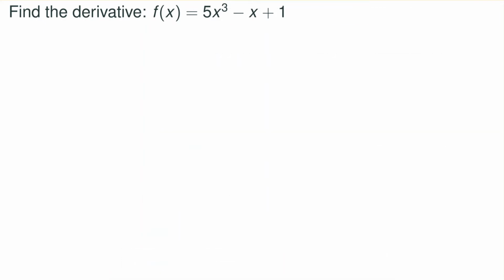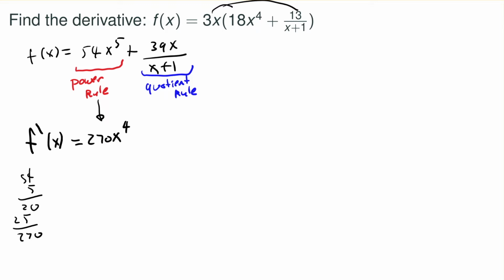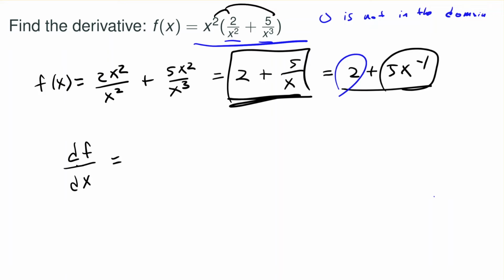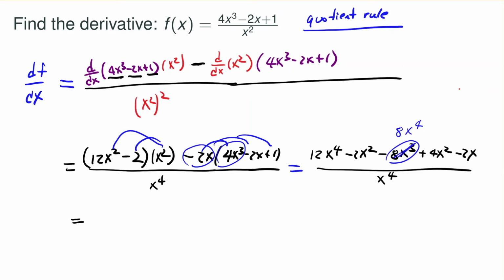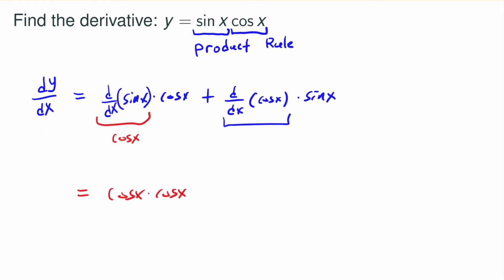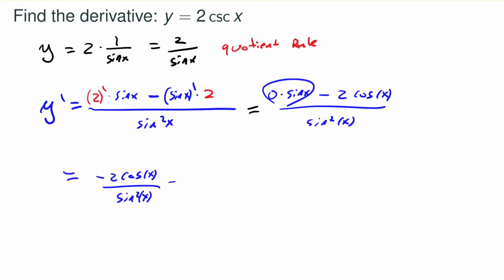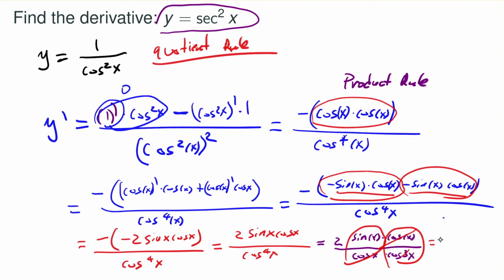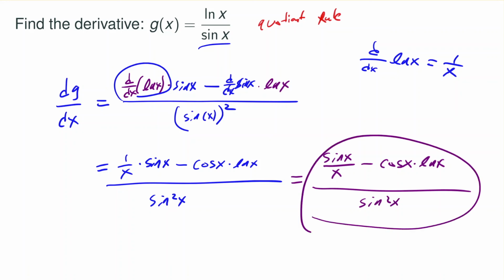Basic Derivatives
1a  0:03
1b  1:14
1c  2:03
1d  2:42
1e  4:05
1f  7:11
1g  9:28
1h  11:34
1i  13:26
1j  17:24
1k 19:47
1l  21:25
1m  22:39
1n  23:11
1o  26:18
1p  29:17
1q  33:47
1r  36:19
1s  37:22